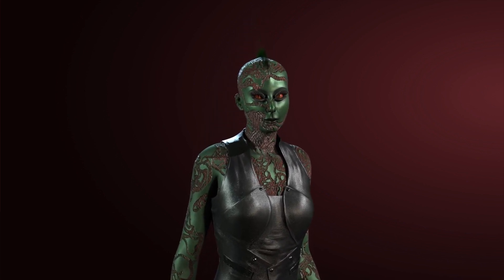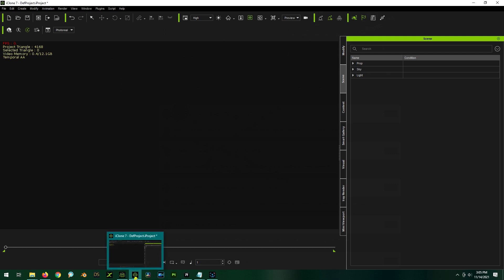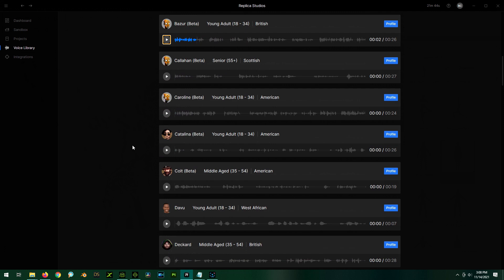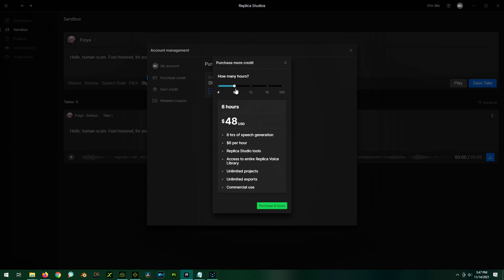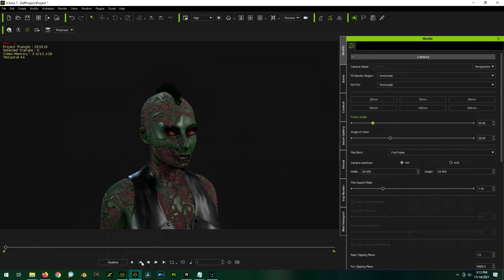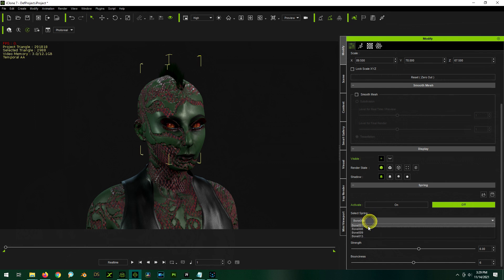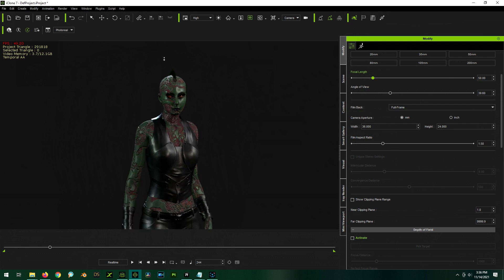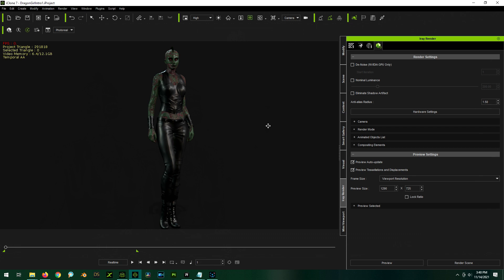The Stupid Simple Way to Add a Voice to Your Reallusion Character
In this video, I take a look at Replica Studios, a program that generates surprisingly good sounding voices from simple text. It also has a plugin for iClone that allows for a one-click setup of voice, lip sync, and subtle facial animations.

I'm not sponsored by Replica Studios or getting paid by them in any way, but if you are interested in the software, please use this link to sign up and I'll get some free usage time - thanks!

The video about fantasy character creation is not yet public, but I will add the link here in about a week.